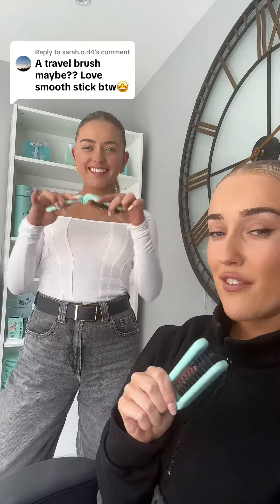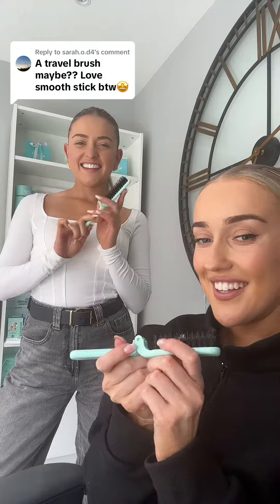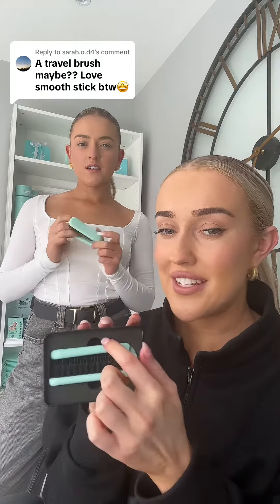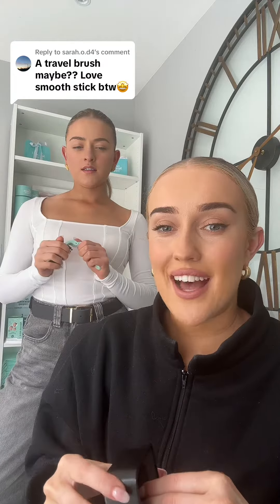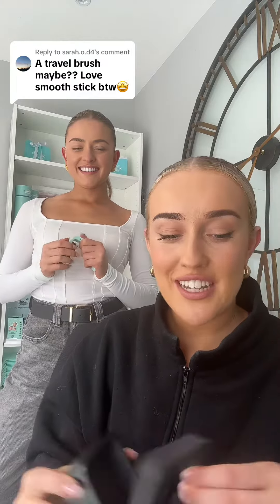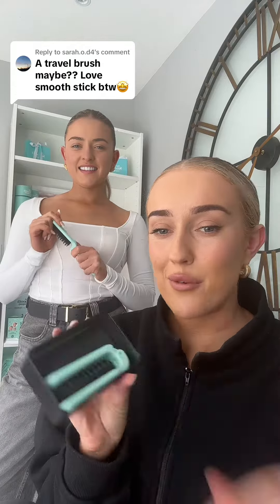what do you guys think of our new travel smoothing brush? 🥹😍